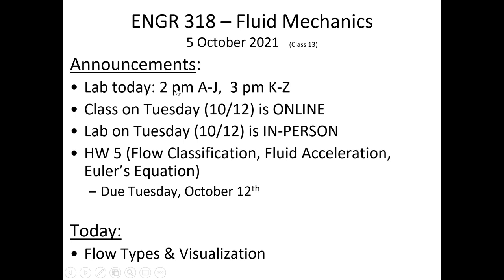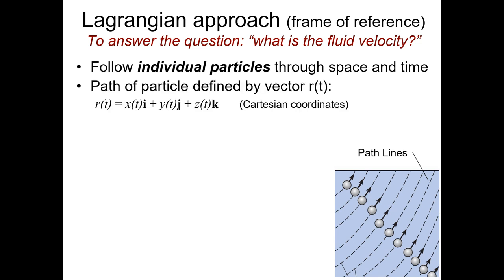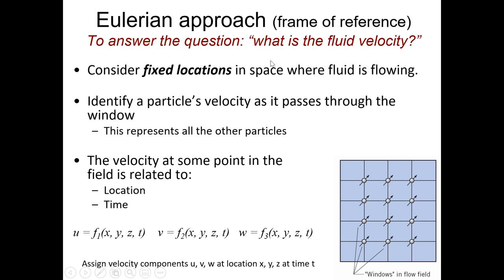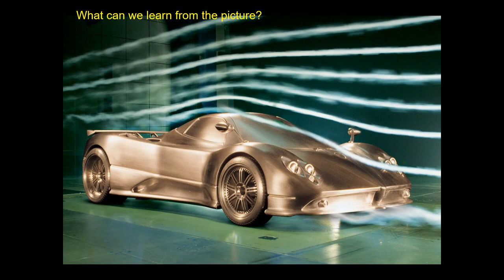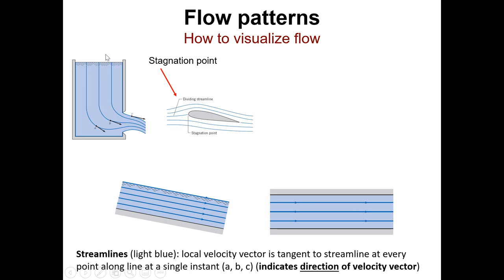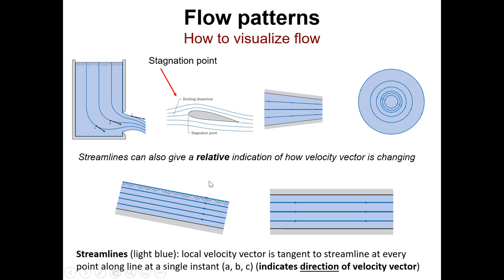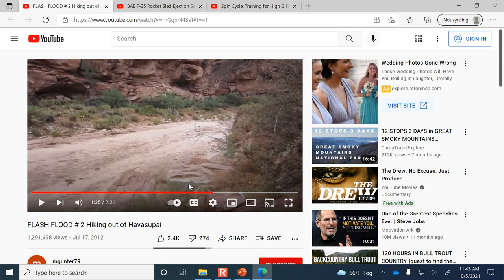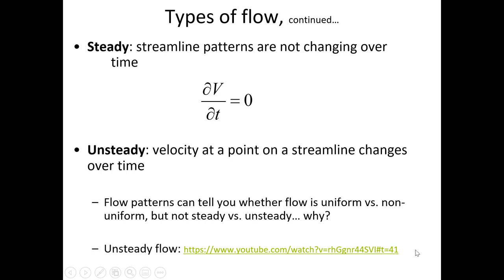Flow types, flow visualization, fluid acceleration - ENGR 318, Class 14 (5 Oct 2021)